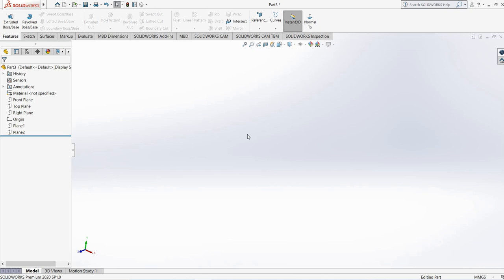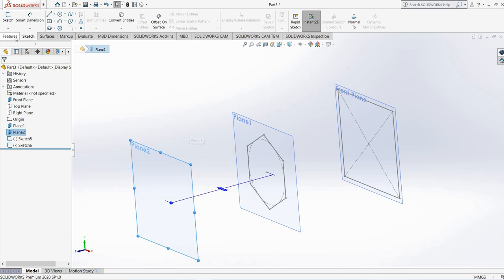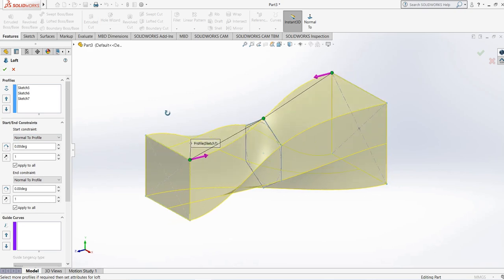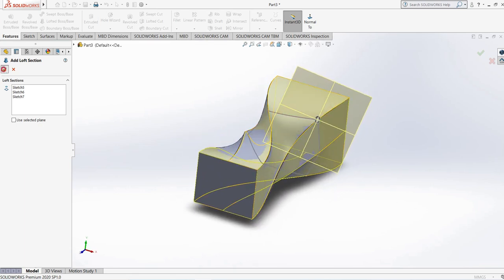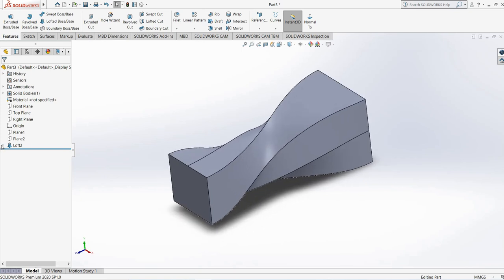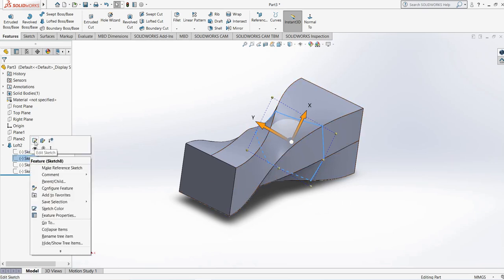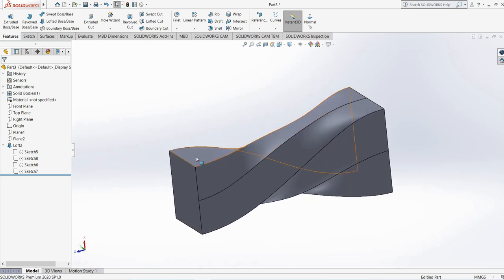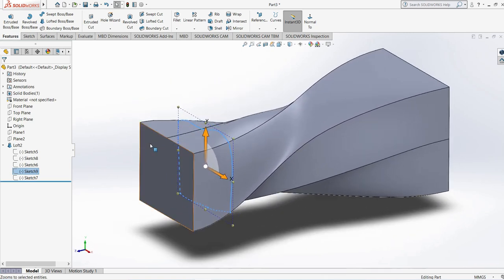34. Loft Part 2: Add Loft Section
Hello All,
Welcome Back
Topics Covered: Loft Tool Part 2: Add Loft Section